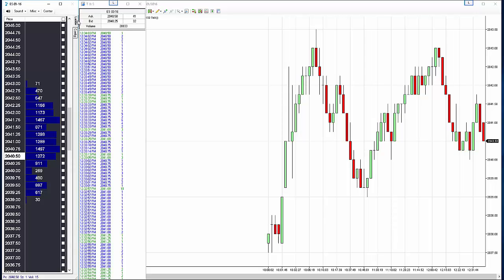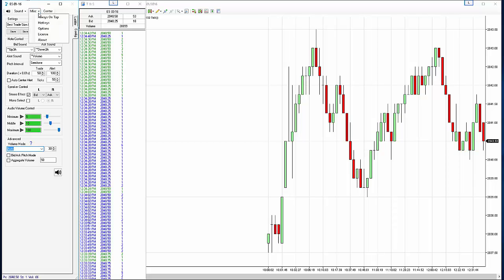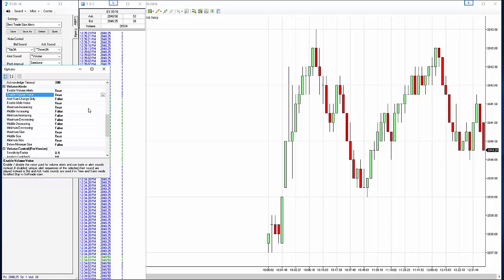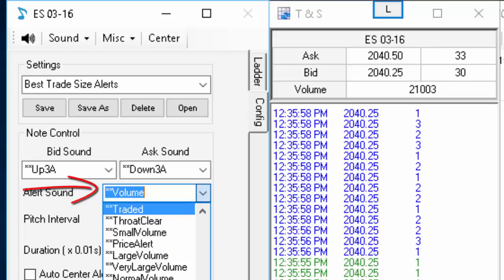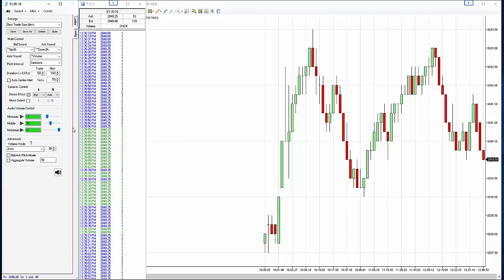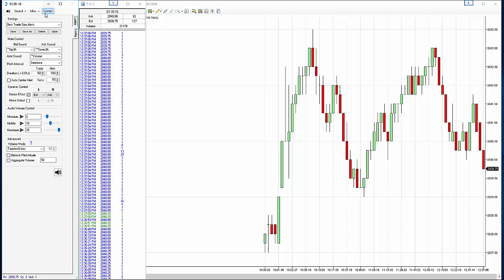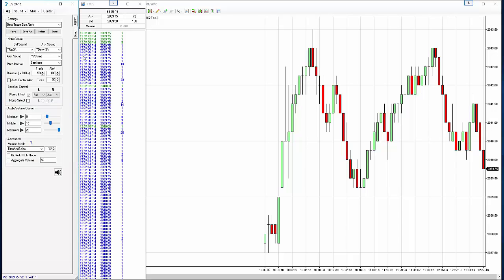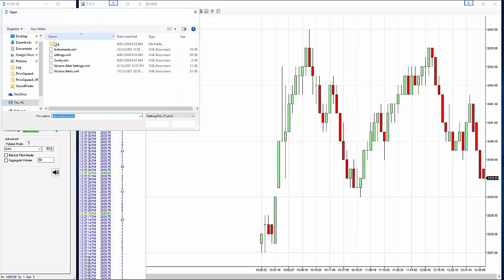PriceSquawk Release 5 1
Volume Alerts